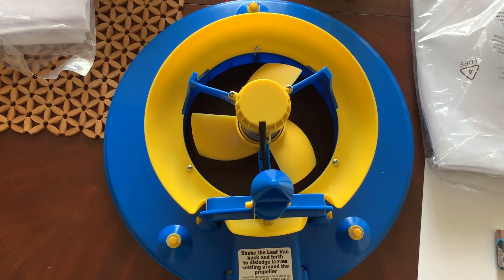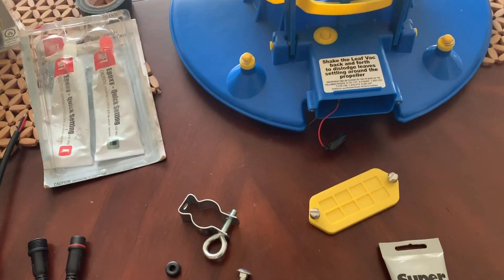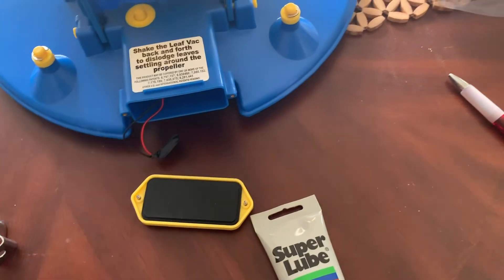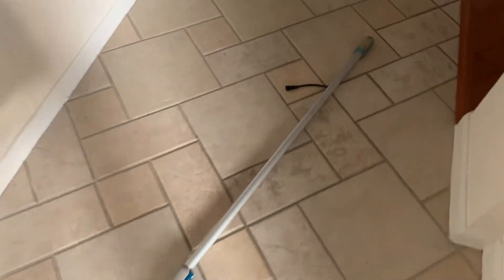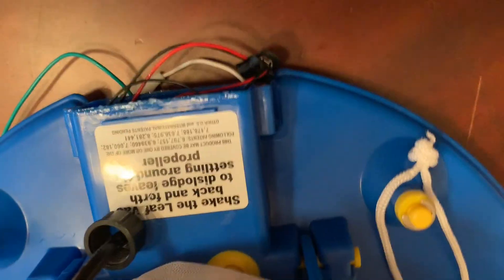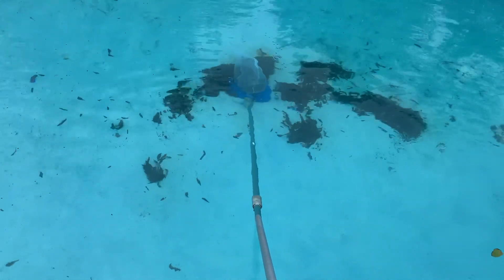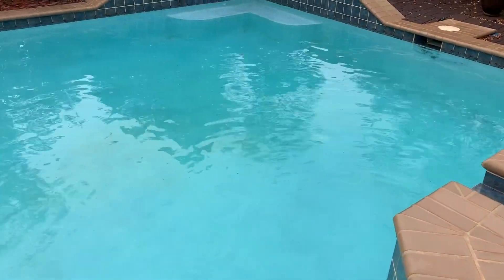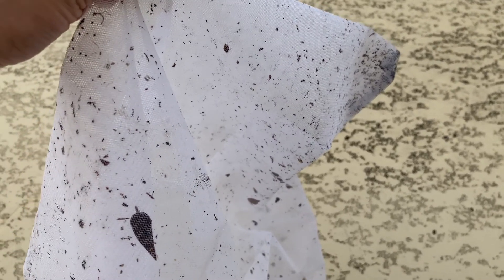Pool Blaster (Battery Powered Leaf Vacuum) with Battery Pack Modification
This video is about Pool Blaster (Battery Powered Leaf Vacuum) modification for battery pack.
Following are lists of the component that I used to put the Lion Battery pack together:
1) Battery holder (3 slots) for battery lion 18650) + three batteries (Amazon.com)
2) Water prove wire connectors two pairs (Amazon.com)
3) Two wires gauge 18 AWG one foot longer than your Pool pole (Home Depot)
4) One conduct hanger connector plus wing nuts screw ( placement or original screw) and one 1/4 flat top screw and nuts 3/4" long (Home Depot)
5) Electrical tape and liquid tap plus epoxy glue ( Home Depot)
6) 9Volt battery connector (Amazon.com)
7) Some wire shrink (Home Depot)
8) Silicon base Grease (Home Depot)
9) wire Garment  (Home Depot)

Tools : Drill, Solder gun, Wire striper, Flat Screwdriver